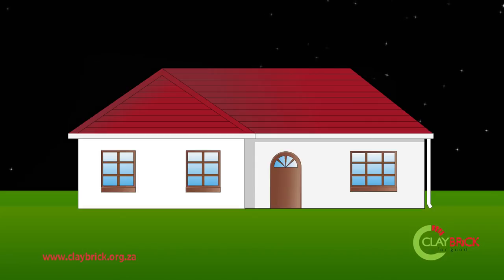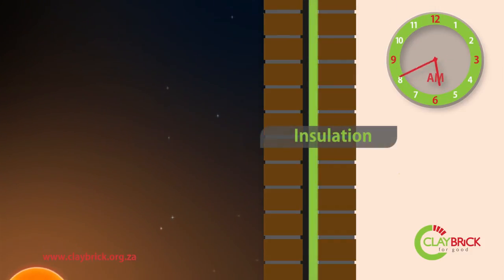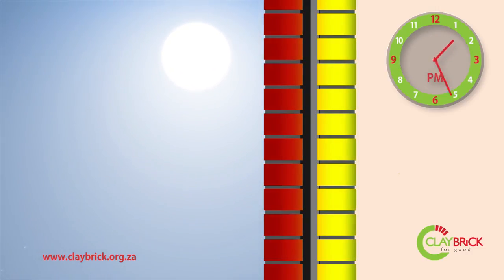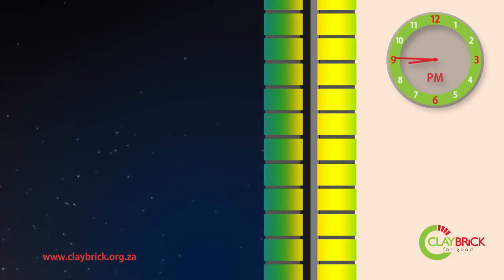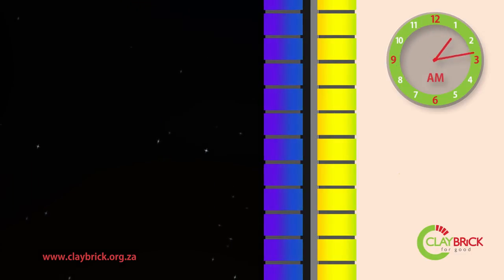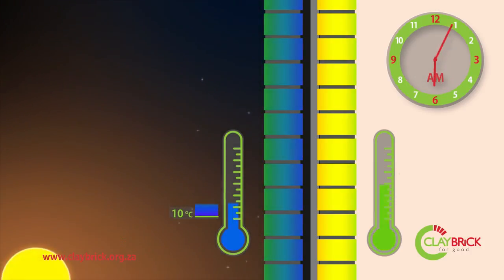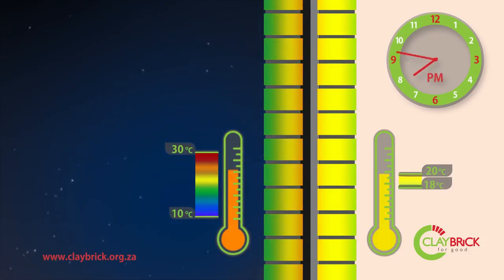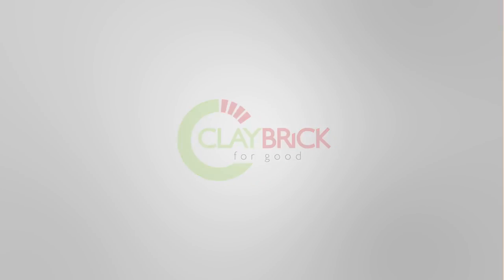Heat Transfer Cycle - Insulated Double Leaf Cavity Wall of Clay Brick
Clay bricks also have well-known thermal and acoustic insulating properties, offering coolness in summer and warmth in winter.

Different building materials have different thermal transmittance and capacity ratings. Thermal transmittance refers to the material's ability to transmit or resist heat energy, while capacity refers to the amount of heat the building material will store. Clay bricks have excellent ratings in both, making them a superior choice for building in areas with high day-time and low night-time temperatures. Air humidity is also regulated, creating an ideal climate that is close to the preferred human comfort zone in both the coolest and hottest months.

While architects are attracted by their flexibility and ageless visual appeal, they also maximise on the energy efficiencies of clay brick, which have an ability to trap solar heat in during the day and then slowly release it through the building at night.

Says At Coetzee, the executive director of The Clay Brick Association, "Building materials make up a significant percentage of our energy use, both in their operation and lifestyle energy use. If the building material also adds significant value to the thermal efficiency of the building, so much the better. This is what makes clay brick a reliable choice in walling."